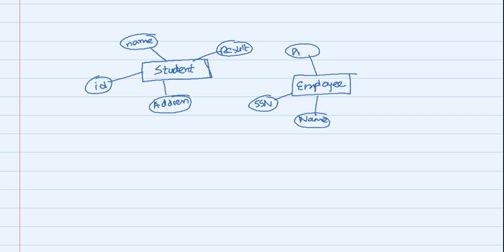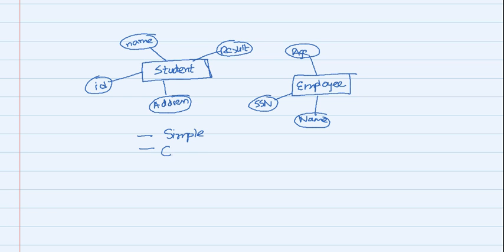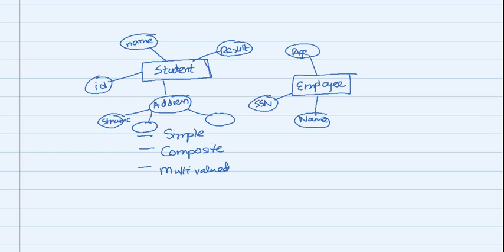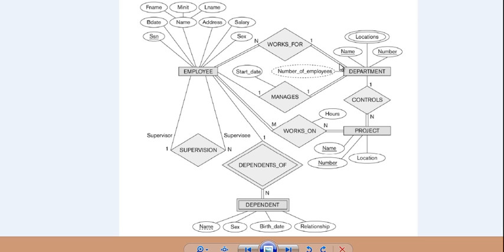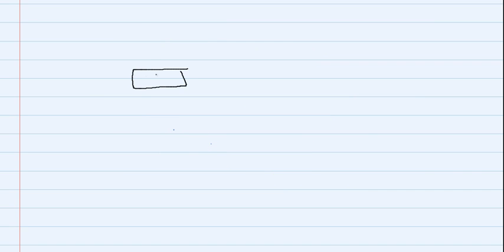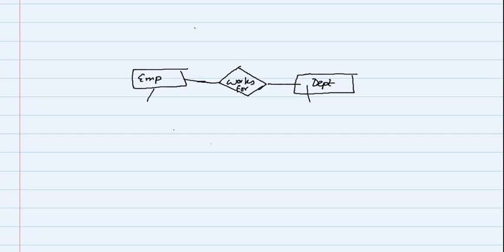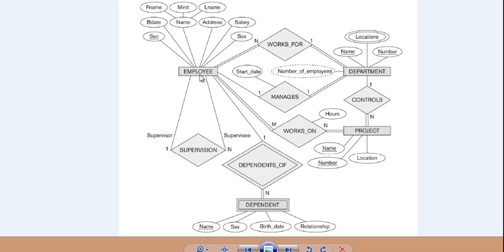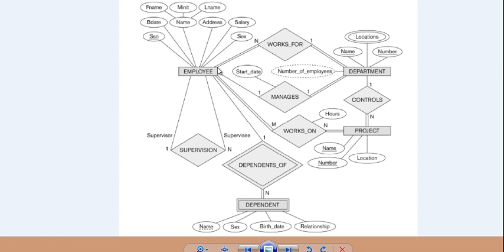Database Systems - Intro & ER Diagram - 1